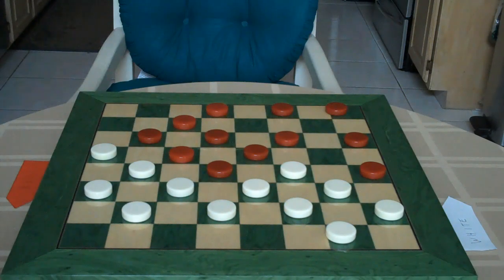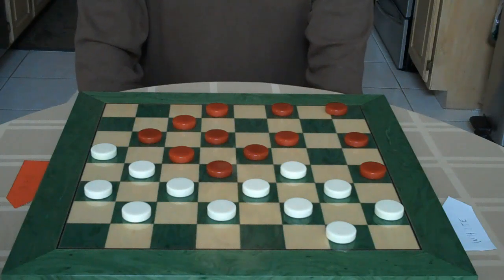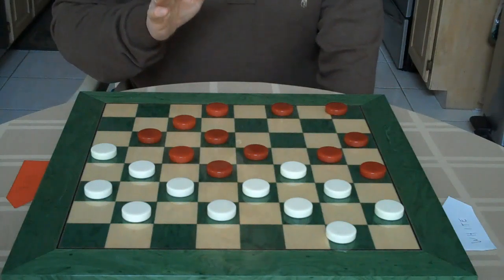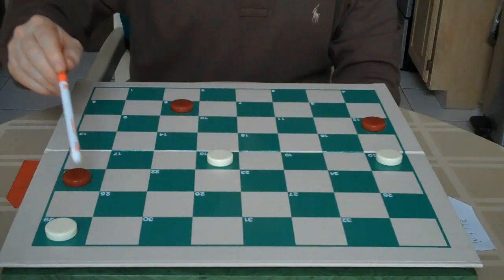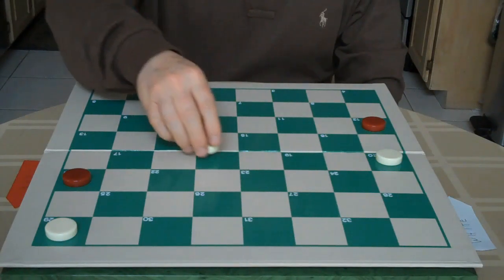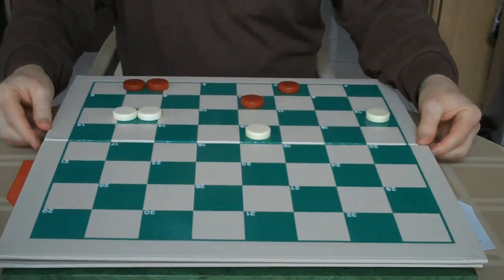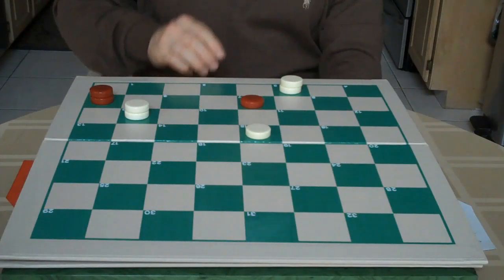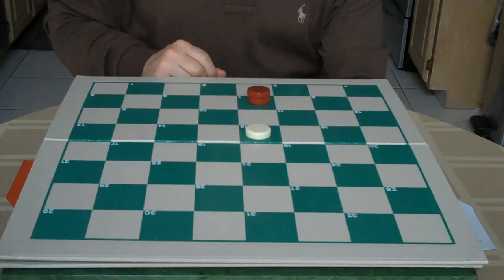A SHORT LESSON ON "THE MOVE" IN CHECKERS